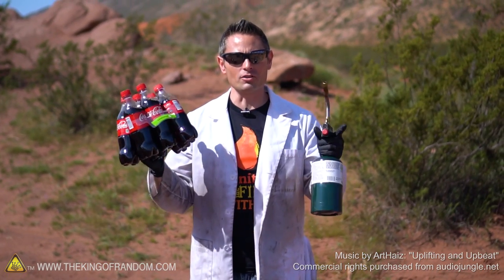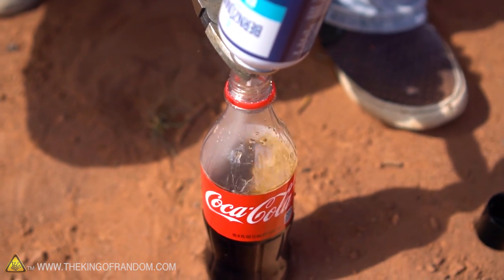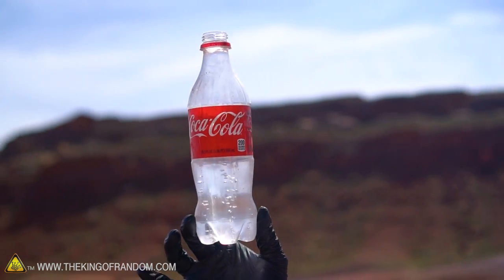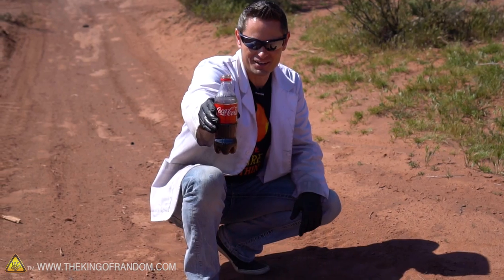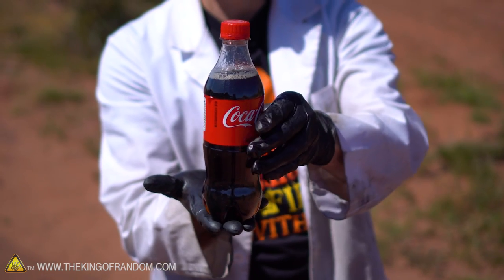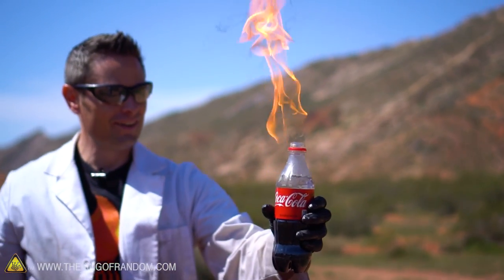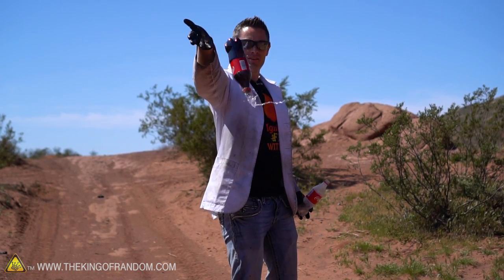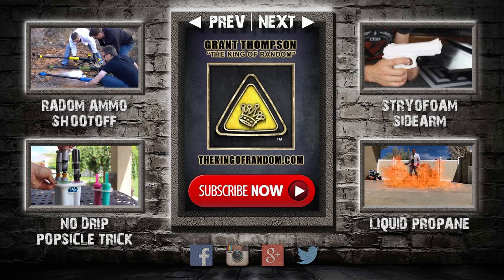Dang! Apparently Butane Did The Trick | TKOR Shares The Secrets Behind The Best Coke Rocket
Stuck figuring out how to make a coke rocket out of propane and coke? We bet it didn’t work. Propane and Coke did nothing. But Butane and Coke .. now that's a different story. Don’t know how to make the right mix of coke and butane? Stuck trying to figure how to build the best coke butane rocket? We get it. So were we! Butane coke rockets can be difficult. Knowing how to mix the right balance of butane gas and coke can be super frustrating. Here’s everything you need to know about building a DIY rocket! Plus...we share our secret for what works for the best results for a bottle rocket and cover a little rocket science while we’re at it. TKOR and Grant Thompson show you how to make a fully-functioning cola rocket. In this video we're taking a look at all the parts we'll need, and running through the myths of how this all works. Grant tests all the different ways of making a TKOR soda rocket and which one is the best. Have a look and learn the best tips for how to make one.

This intriguing rocket experiment was so fun and easy! King Of Random loved every moment of it! This is perfect for those wanting to know how to build a coke rocket, how to make a butane coke rocket, DIY rocket science, easy coke experiments, simple and fun science fair projects, best bottle rocket, how to create a safe rocket, how to make a liquid butane rocket, and how to build clever soda rockets.

If you want to try something new and creative or an activity such as: DIY rocket, science experiment, how to make a coke propane rocket actually work, butane gas rocket, amazing inventions, butane experiment, coke experiments...watch the video to learn more. This is a perfect weekend project guaranteed to give you loads of fun!

Mavic Pro